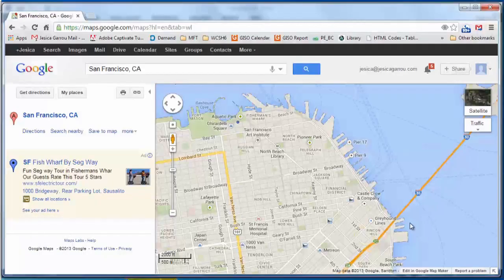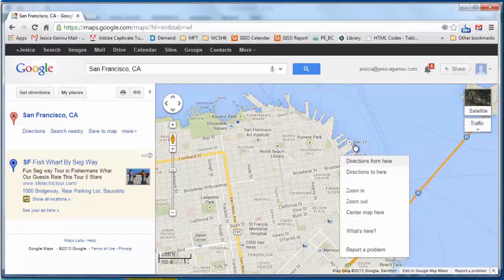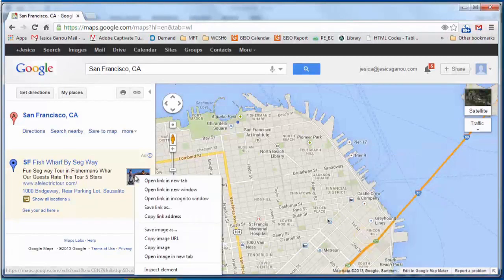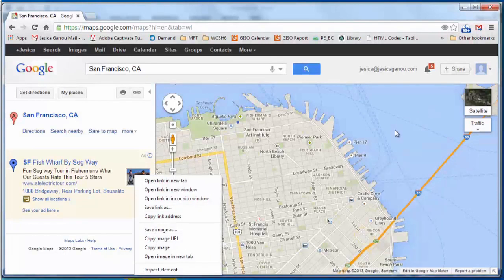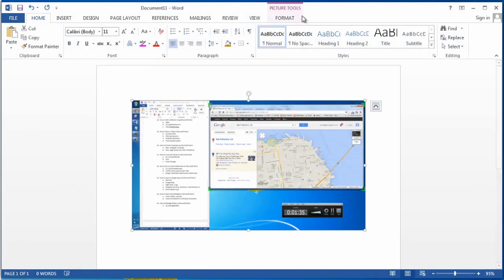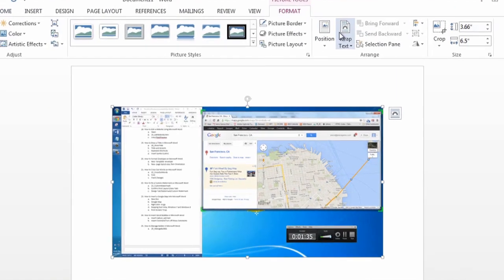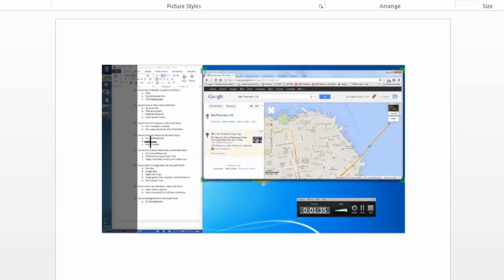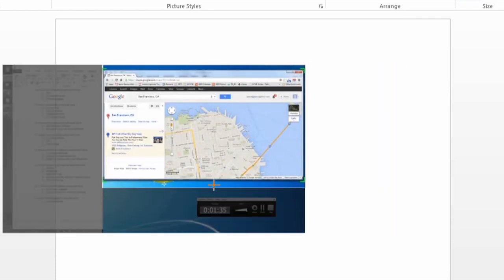How to Insert a Google Map Into Microsoft Word : Using Microsoft Word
Inserting a Google Map into Microsoft Word is a lot like inserting a regular picture into a document. Insert a Google Map into Microsoft Word with help from a Microsoft Certified Applications Specialist and an Adobe advocate in this free video clip.

Series Description: Microsoft Word is one of the most popular word processing programs in existence for both the Mac and Windows platforms. Get tips on Microsoft Word with help from a Microsoft Certified Applications Specialist and an Adobe advocate in this free video series.